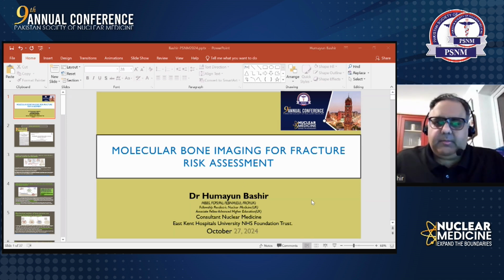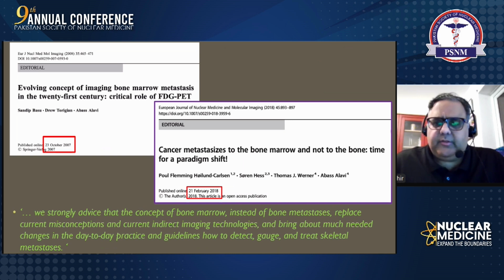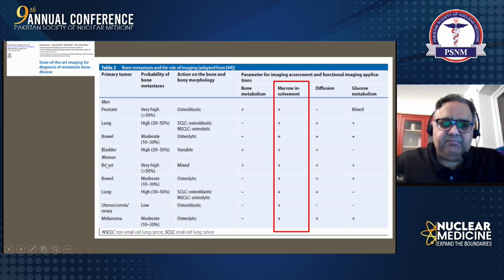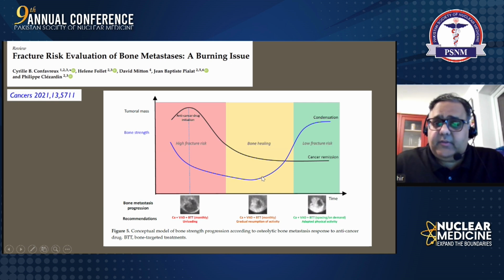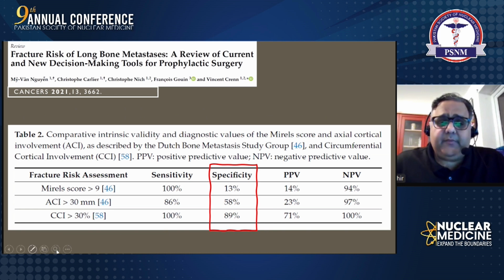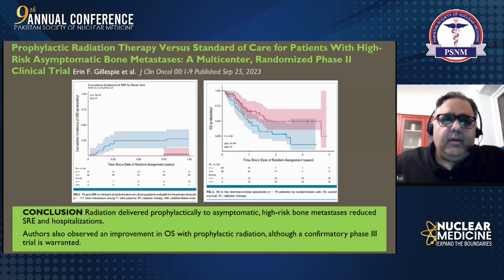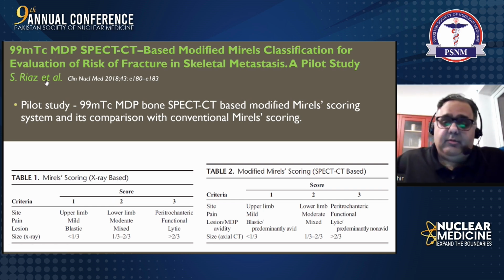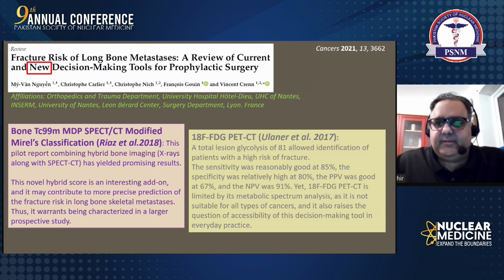PSNM 2024 - Molecular Bone Imaging in Fracture Risk Assessment - Humayun Bashir (UK)